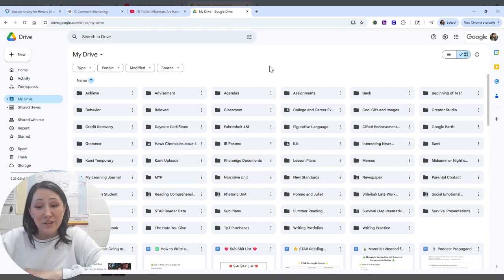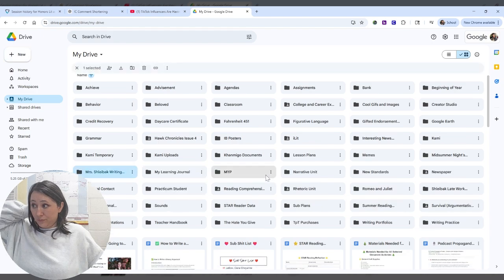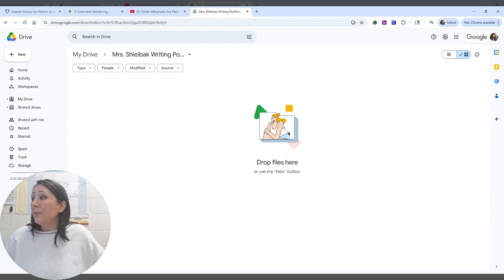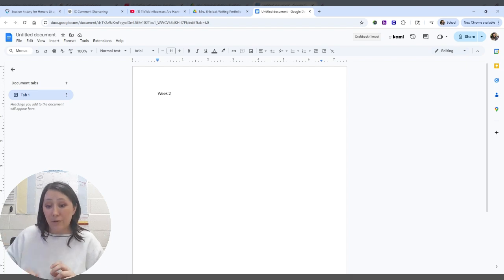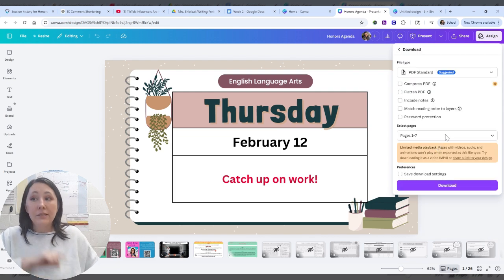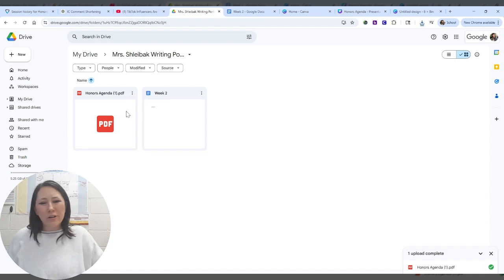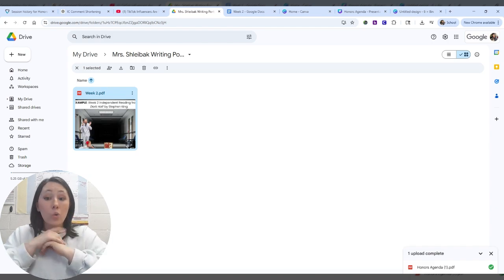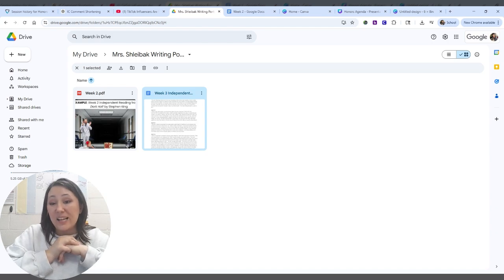How to Submit Independent Reading Assignments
In this video, Mrs. Shleibak tells her amazing students how to submit their work!
00:00 - Purpose of Video
00:20 - How to Make a Writing Portfolio FOLDER
01:15 - How to SHARE folder with me
02:17 - How to Make a document in your folder
03:52 - How to download work from Canva
05:11 - How to add a file to your Writing Portfolio
05:25 - Renaming your pdf
06:45 - How to add a Google Doc to your Writing Portfolio